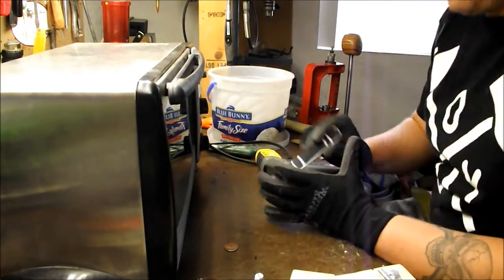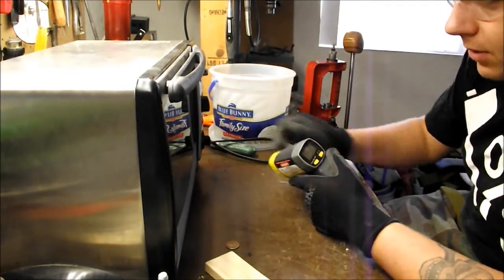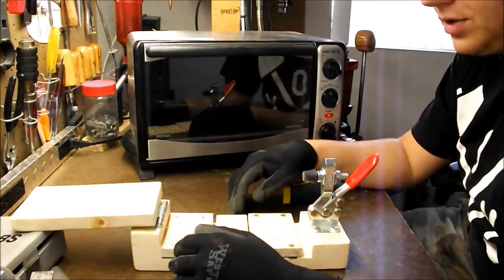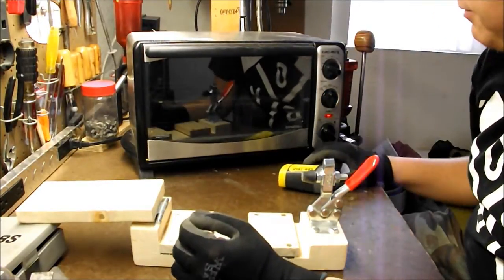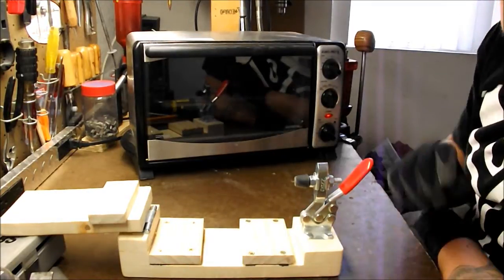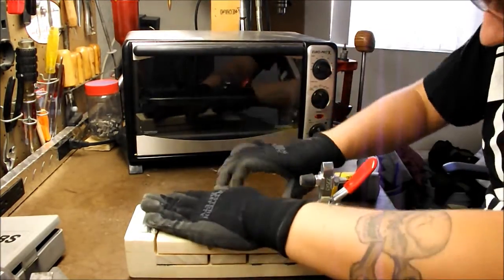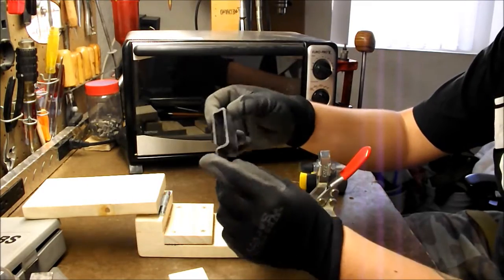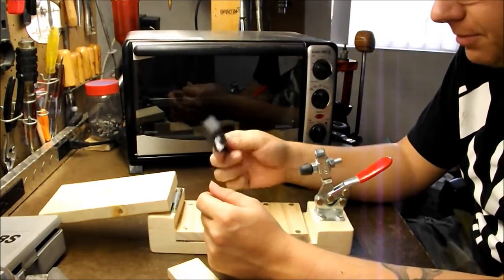kydex belt loop jig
my little jig i wipped up to make kydex belt loops
link to the toggle clamp store